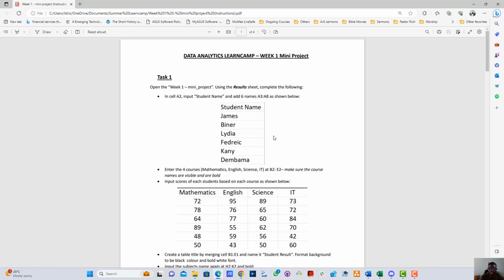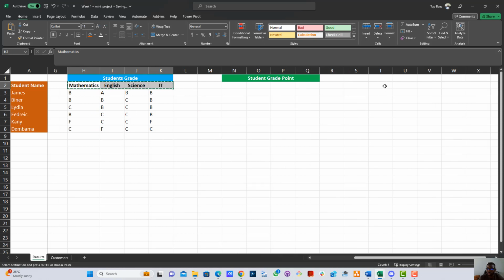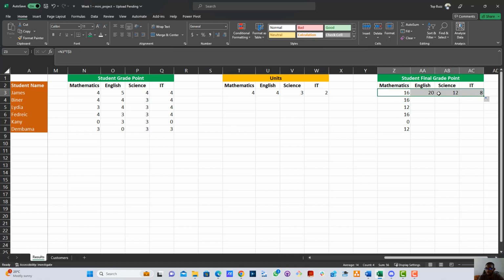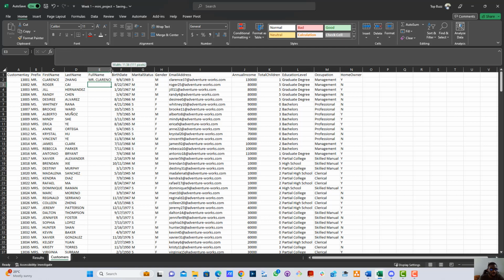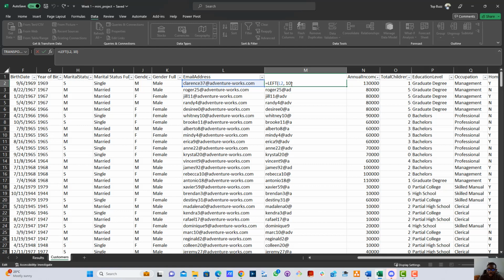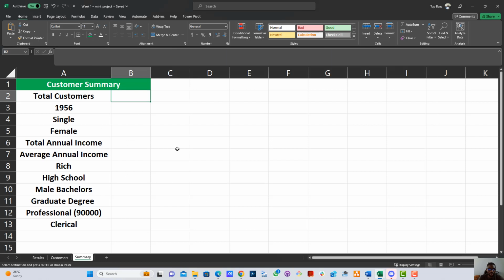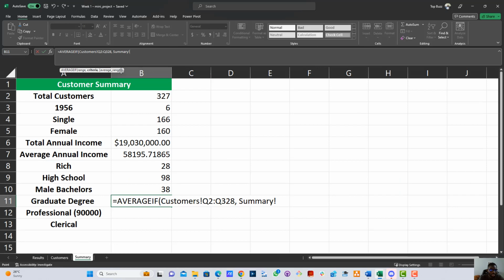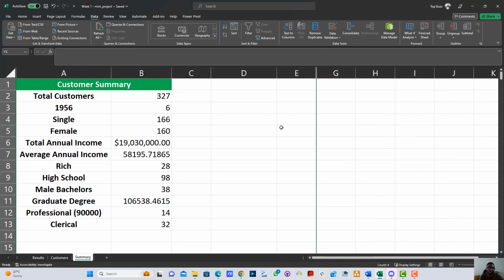Data Analytics LearnCamp - Mini Project 1